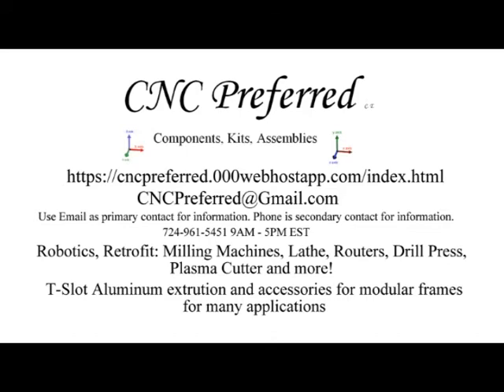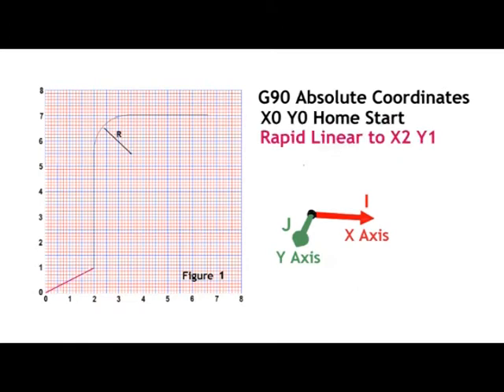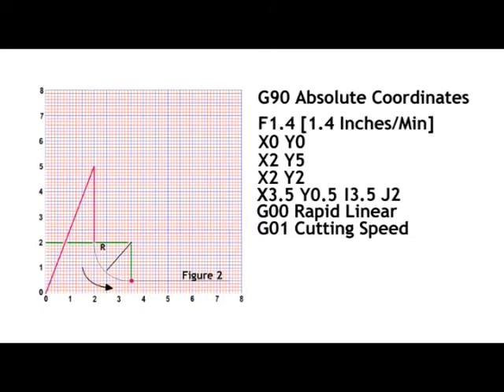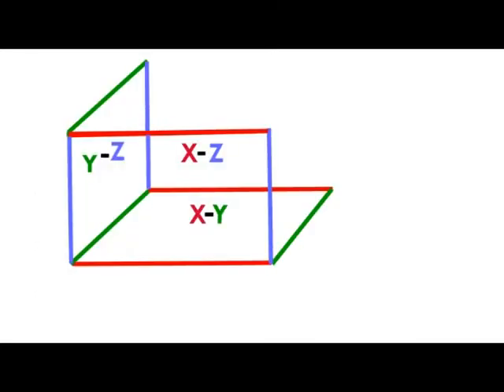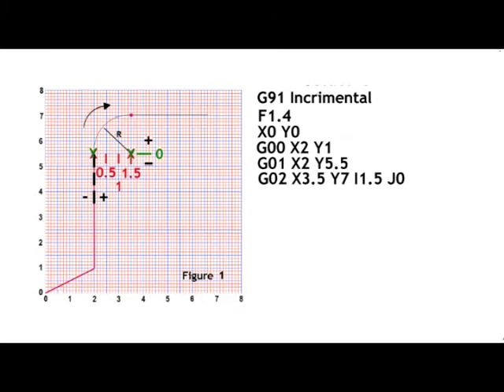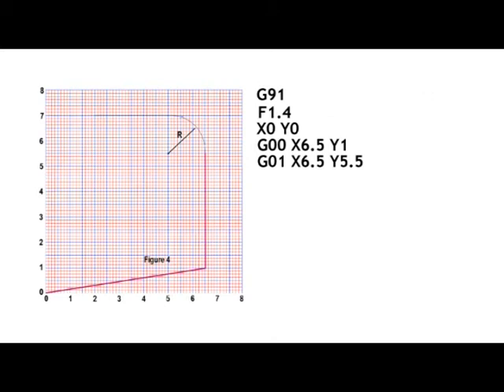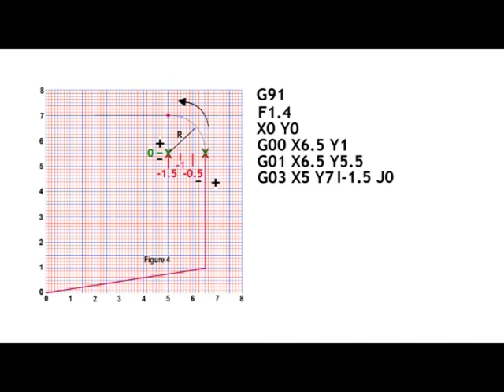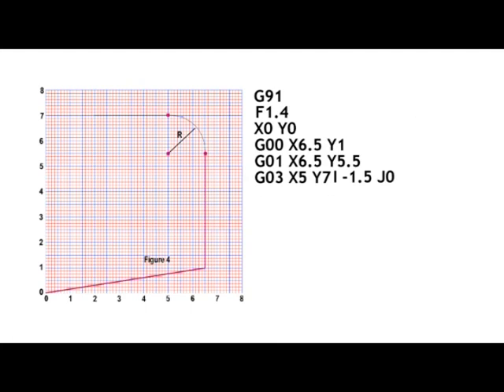i and j explained cnc manual programming, IJKR codes, G02 G03 arcs circles and radius., IJKR Codes,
There are a few dozen CNC programs, some have specific requirements, but in general, the line blocks are basically the same. I hope this will simplify the I, J, K, and R codes and coordinates for arcs and circles. This is an in depth but simple training for arcs and circles, and some basic CNC programming. I had to retire as a technician due to a bad car crash, and became a teacher since I had a wealth of knowledge. My teaching skills were well liked by students and their parents, so I am using the same methods here.

I will provide additional videos if I can get financial support. This video took almost 6 days to produce, though the narration in the video said only 4 days to produce. I have about 20 hours into the production of a video for an explanation of stepper motors, but will put that on hold since it will be a 45 minute or so video, and will take a couple weeks to complete.

Let me know if there is anything else you would like to know about CNC systems and I will consider making video's on that topic. I hope the information in this video and on the web site help.

We also sell the components and motors to retrofit machinery or to build your own CNC machine.